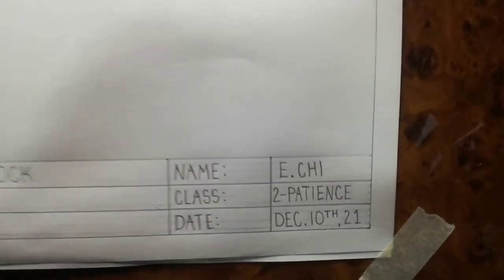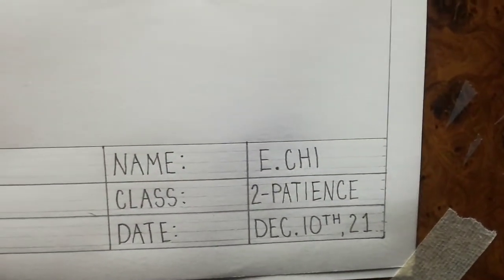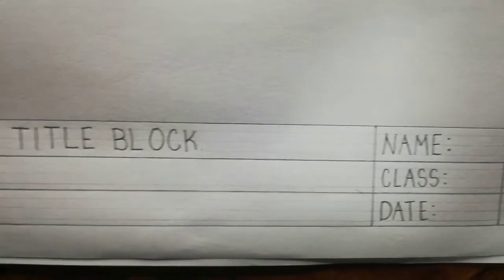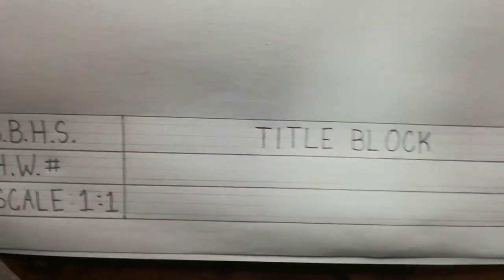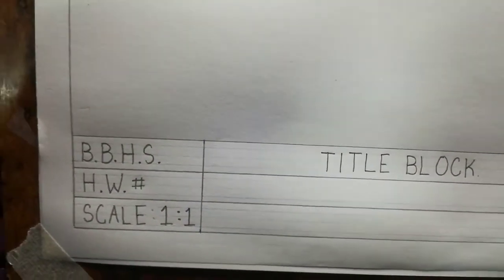Title Block 2nd Form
Title Block for technical drawing students in 2nd Form.